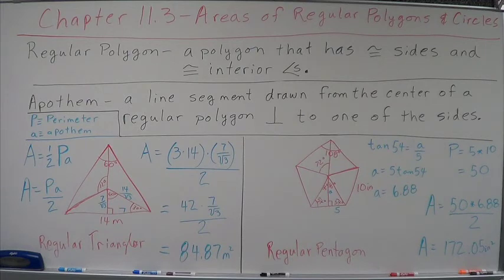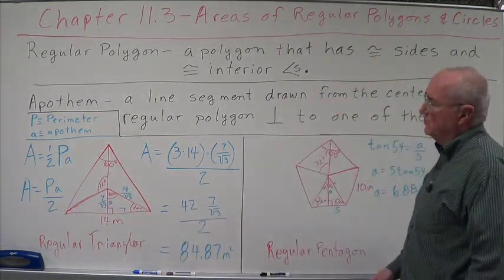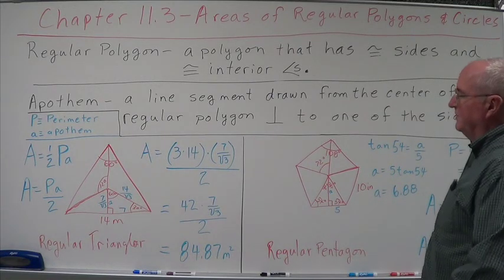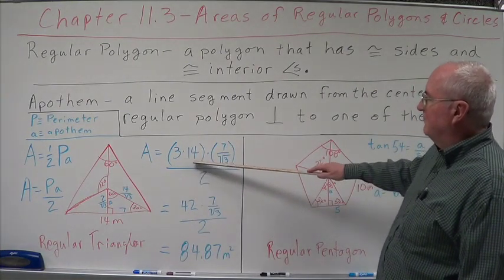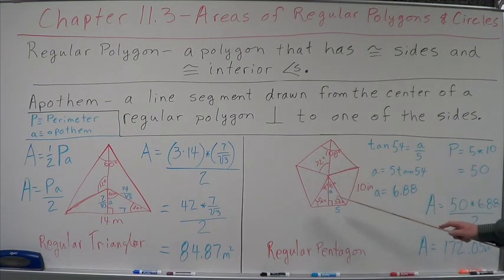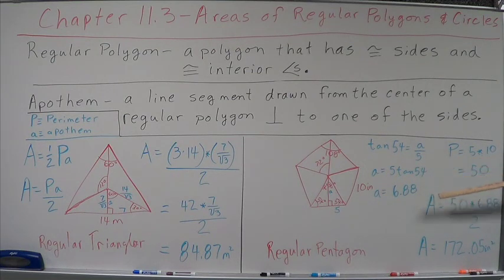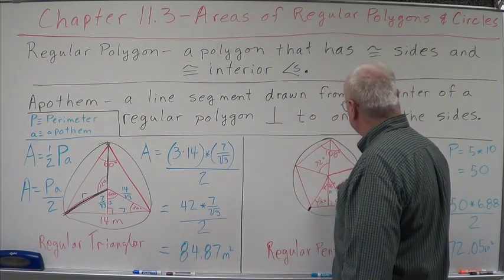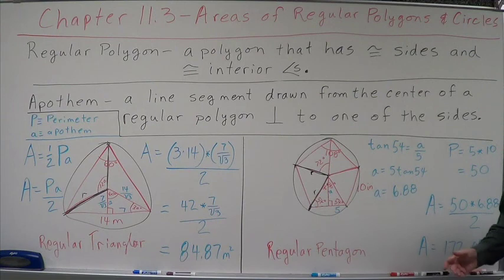Geometry Chapter 11.3 - Areas of Regular Polygons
This presentation reviews how to calculate the area of a regular polygon and solves sample problems.